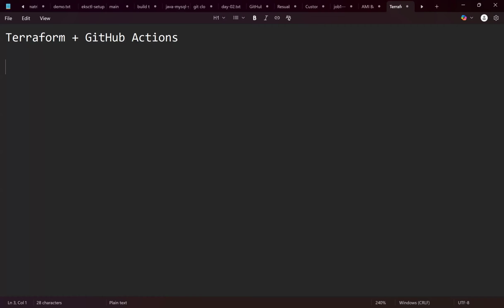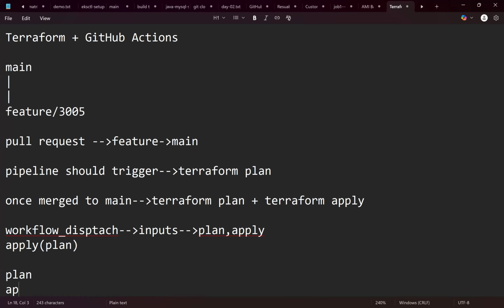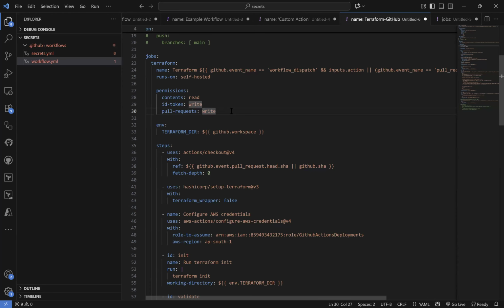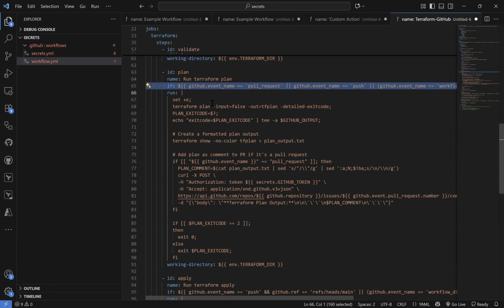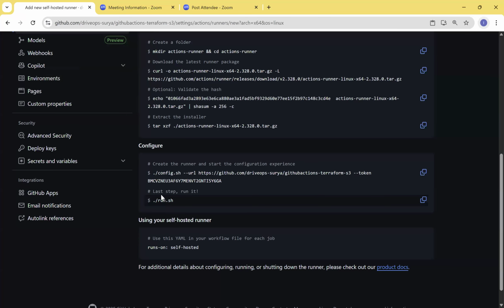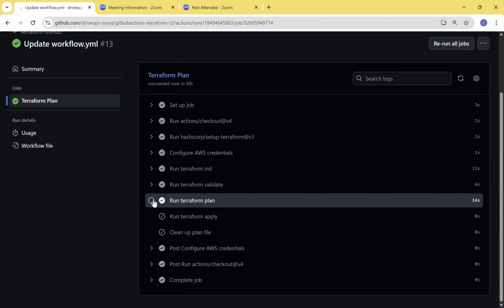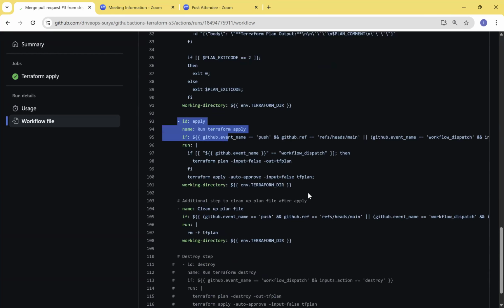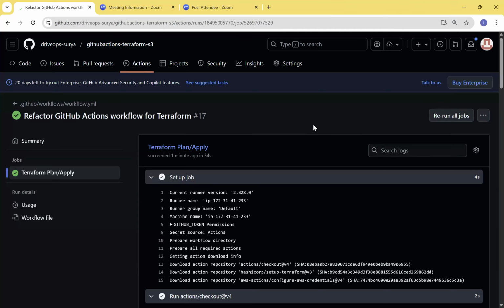GitHub Actions Zero to Hero | Day 12 | Terraform + GitHub Action Project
In Day 12 of the Terraform Zero to Hero / GitHub Actions DevOps series, we will build a complete Infrastructure as Code (IaC) CI/CD pipeline by integrating Terraform with GitHub Actions.

Instead of manually running Terraform commands from developer machines, we will automate infrastructure provisioning through a centralized CI/CD workflow with proper review, approval, security, and traceability.

This session demonstrates how enterprise DevOps teams manage AWS infrastructure changes using:

✅ Terraform
✅ GitHub Actions
✅ AWS OIDC Authentication
✅ Self Hosted Runners
✅ Pull Request Automation
✅ Infrastructure Deployment Pipelines